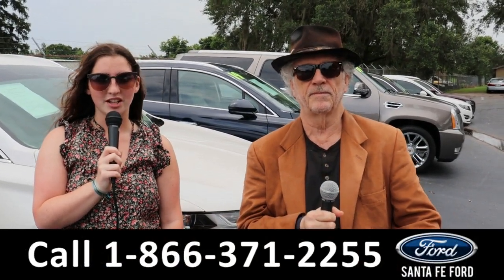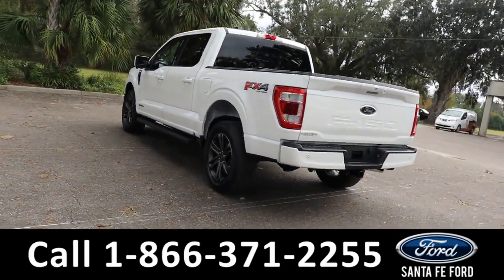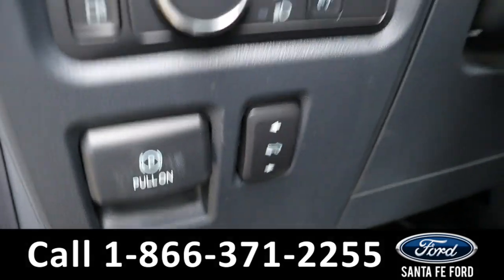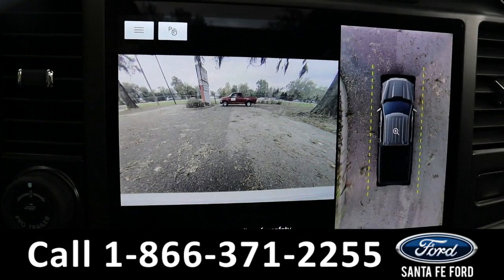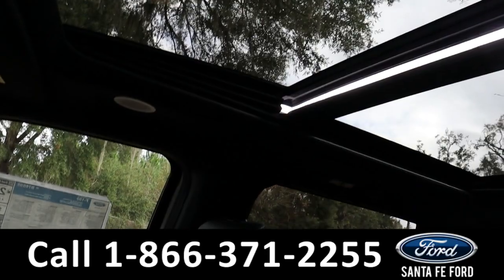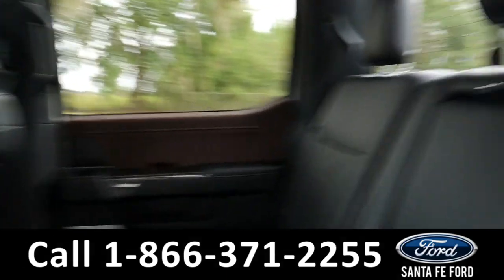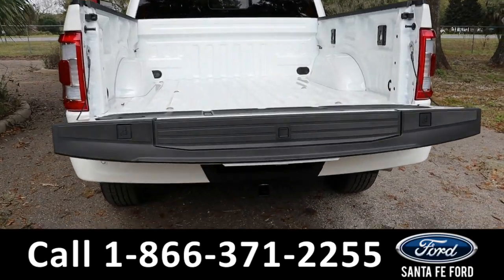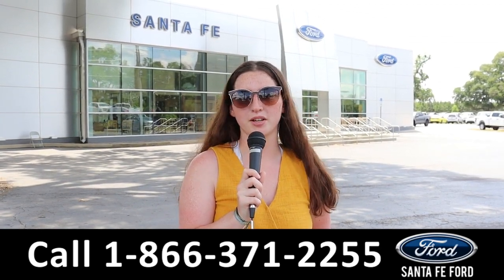Ford F150 Alachua Gainesville Fl 1-866-371-2255 Stock# G-421021